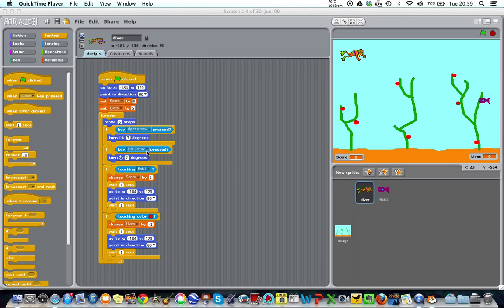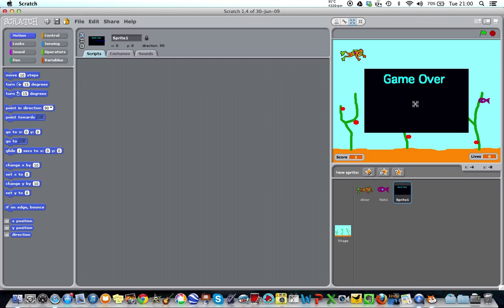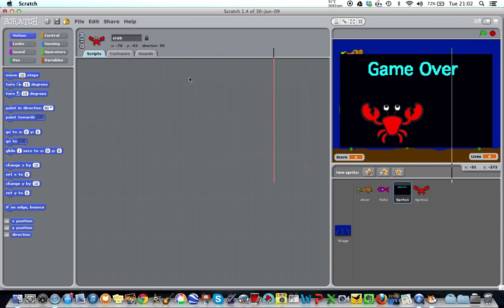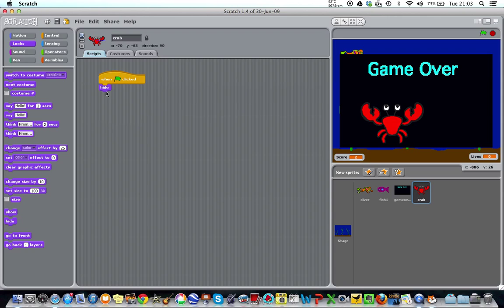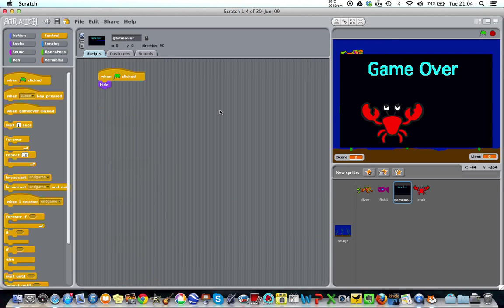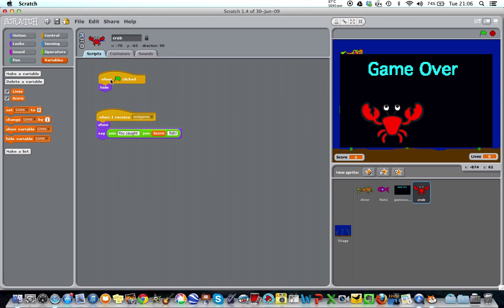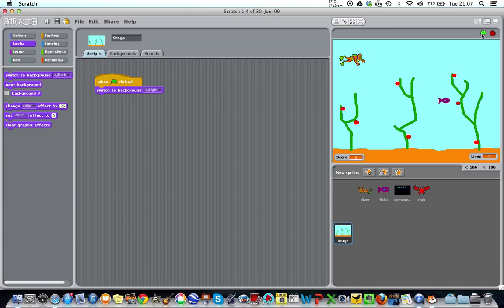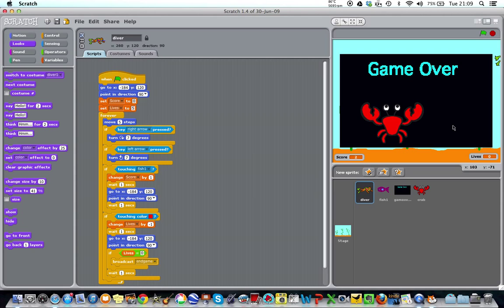Game Design 6 - Game Over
Another Great PockPrep Scratch Tutorial!